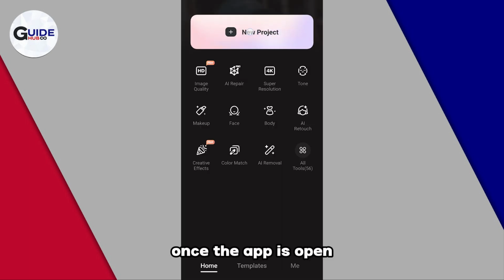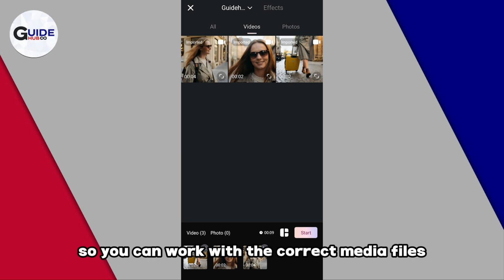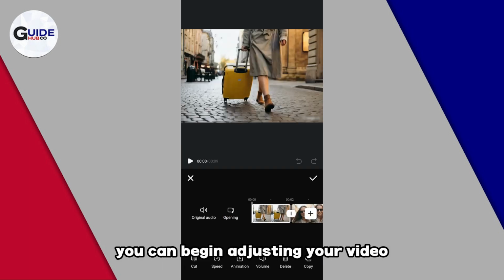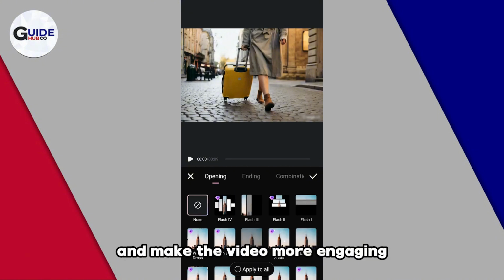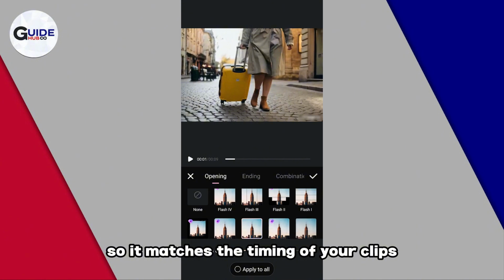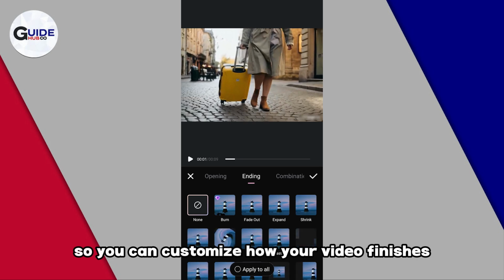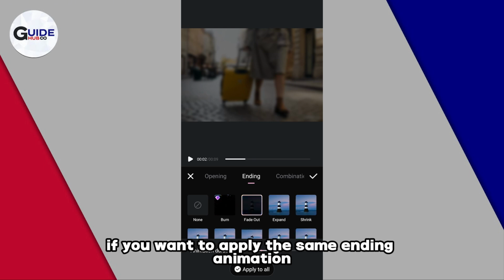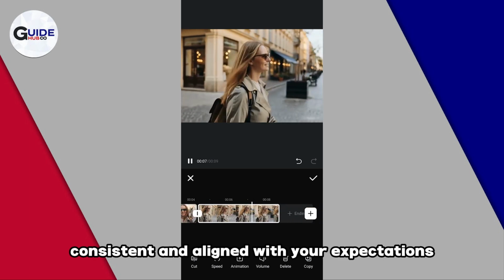How To Edit Video in Wink (𝟮𝟬𝟮𝟲) | 100% WORKS | NO Yapping, To The Point! | FAST & EASY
(2026) Learn How To Edit Video in Wink in this video (EASY FULL GUIDE) | Edit Video in Wink, for more videos like this then please leave a like👍🏻

Without Yapping, Here's How To Edit Video in Wink. First open Wink on your mobile device. Once the app is open, click New Project to start creating a new video project where you will combine and edit multiple clips into one sequence. After that, choose multiple videos you want to use from your device, for example similar to the video, so you can work with the correct media files and arrange them properly. Then click Start to import the selected videos into the timeline and move to the main editing interface. Next, click the Edit menu to access the available editing tools that allow you to modify your video. From the available options, select the Edit feature so you can begin adjusting your video according to your needs and preferences. Now you can edit your video in Wink according to your needs by applying different features and enhancements. For example, click Animation to add animations that improve the visual flow of your clips and make the video more engaging. Choose an opening animation according to your needs, for example similar to the video, so the beginning of your video looks smooth and visually appealing. If needed, adjust the animation duration according to your preference so it matches the timing of your clips and creates a balanced transition. After that, click Apply to All if you want to apply the same opening animation to all clips in your project for consistency. Next, click Ending to open the ending animation options so you can customize how your video finishes. Choose an ending animation for the first clip to define the closing style of your video. If needed, adjust the animation duration again according to your needs so the ending feels natural and fits well with the overall timing of your video. Then click Apply to All if you want to apply the same ending animation to all clips. Once done, click the checkmark icon again to finalize the editing process and ensure that all changes are properly applied. Click the Play button to preview the result and confirm that the animations and edits look smooth, consistent, and aligned with your expectations

Guide Hub